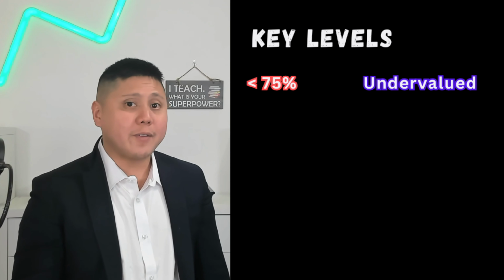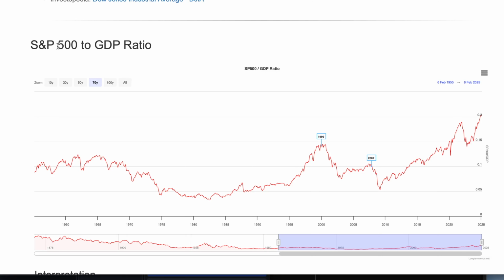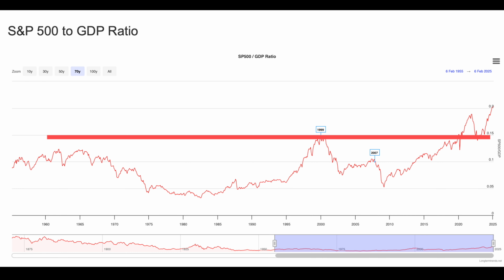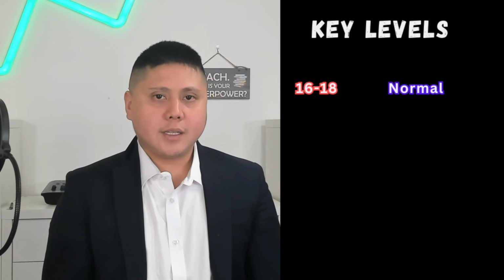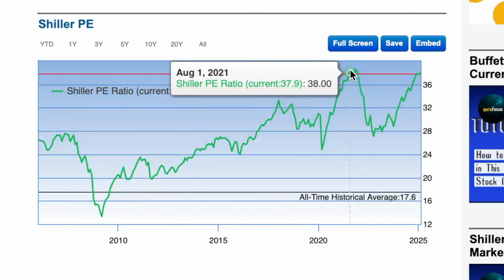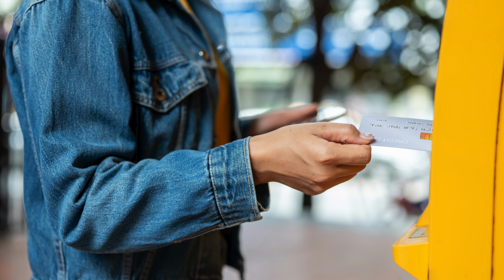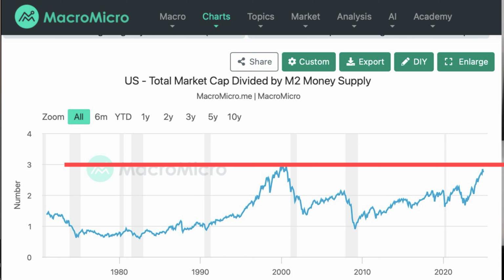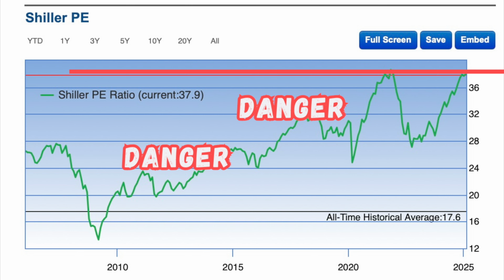BONUS: Is the Stock Market Overvalued? Buffett Indicator, Shiller PE, & Market Cap/M2 Explained!"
📉 Is the stock market in a bubble? Are stocks dangerously overvalued? In this video, we’ll break down the Buffett Indicator, Shiller PE Ratio, and Market Cap to M2 Money Supply to determine if the market is overpriced and heading for a crash.

💡 You’ll learn:
✅ What the Buffett Indicator says about the stock market
✅ Why the Shiller PE Ratio is flashing warning signs
✅ How the Market Cap to M2 ratio reveals if liquidity is driving stocks
✅ What history tells us about stock market bubbles and crashes

🔔 Don’t get caught off guard! Watch this before making your next investment decision.

Music and Sound FX